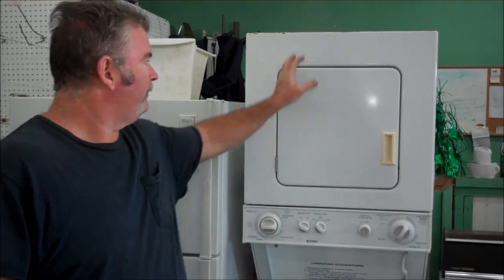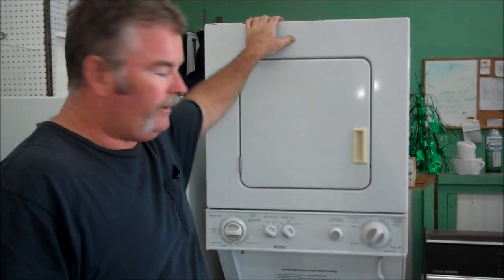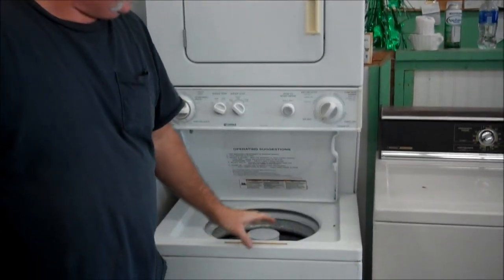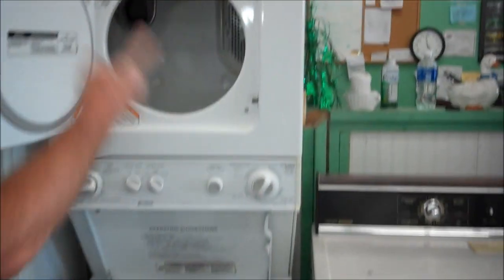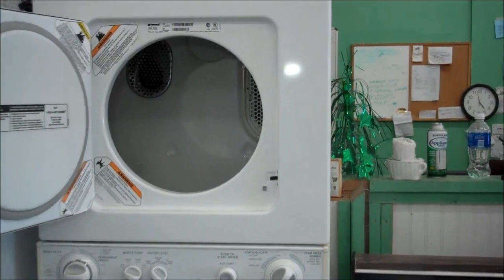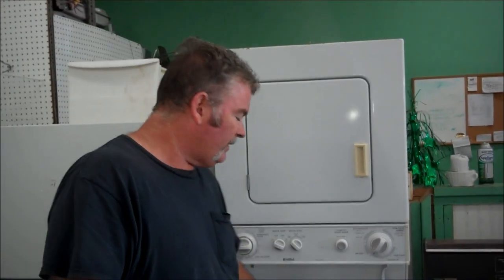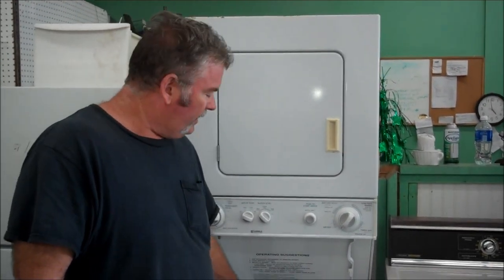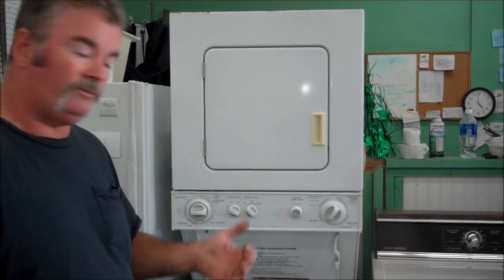Kenmore Stackable washer and dryer set ~ it's a space saver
Appliances Cheaper
138 S. State st.